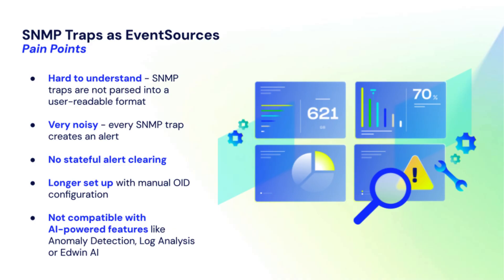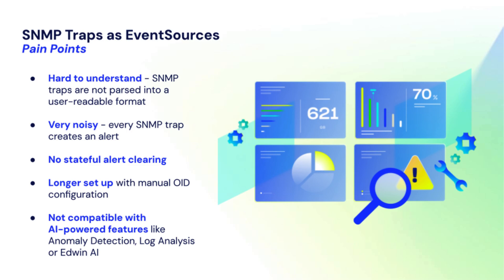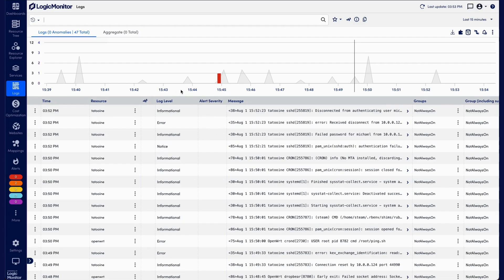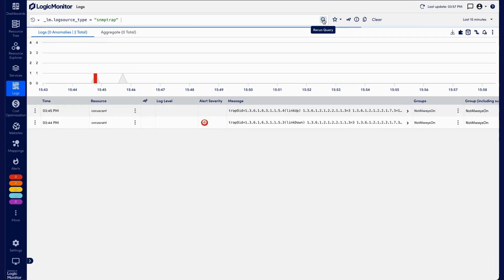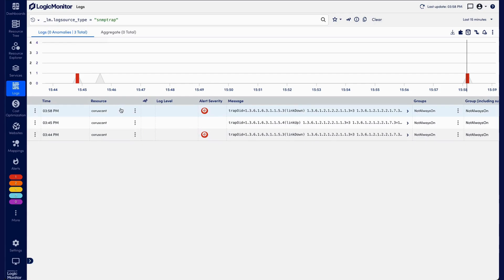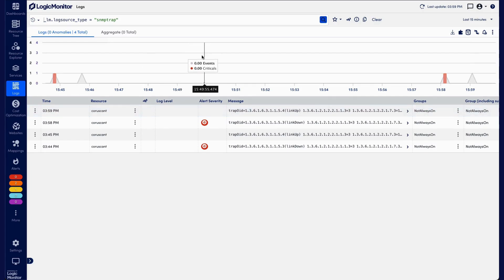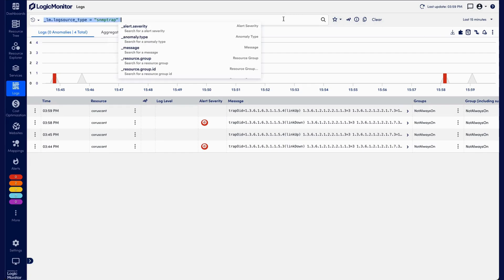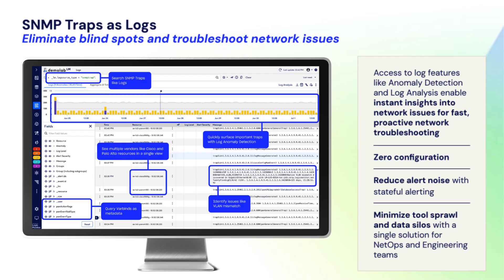SNMP Traps as Logs | LogicMonitor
In this short demo video, Michael Rodrigues, Senior Product Manager, will give you a tour of SNMP Traps as Logs, a new way to monitor SNMP traps with LogicMonitor. SNMP Traps as Logs enables real-time, event-driven notifications for critical networking issues within a user-friendly interface, unlocking instant insights. By ingesting SNMP traps as logs instead of EventSources, you can consolidate network troubleshooting efforts within a single pane of glass for a holistic Network Monitoring approach, eliminate monitoring gaps, improve reliability, and facilitate resource planning.